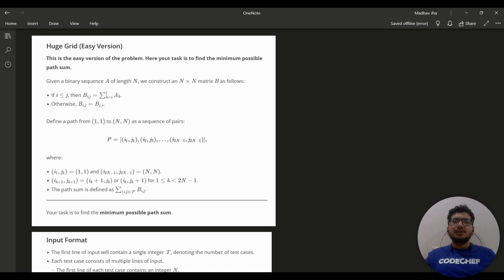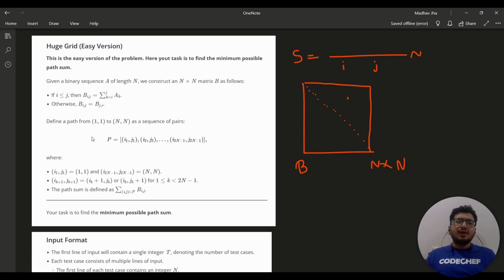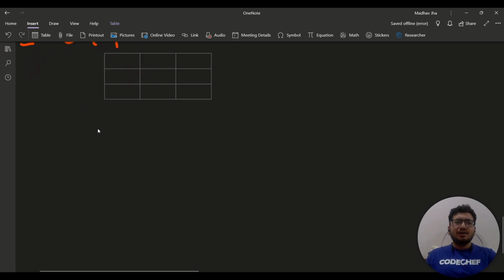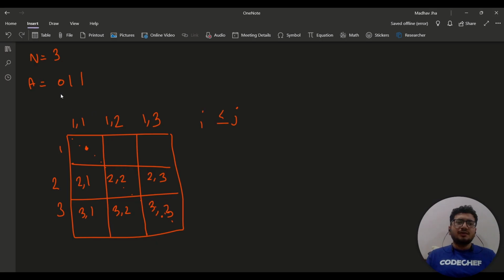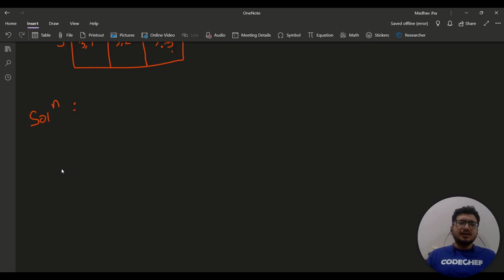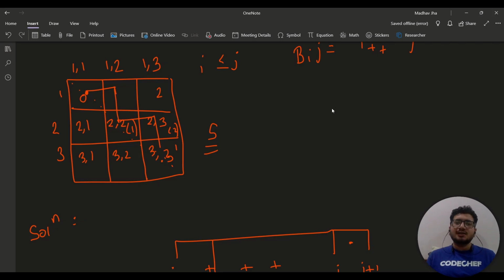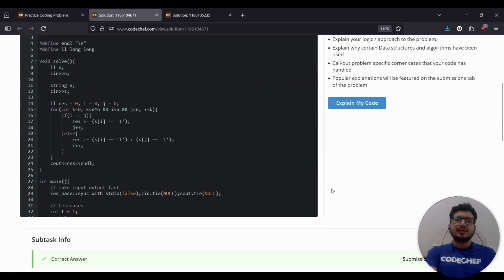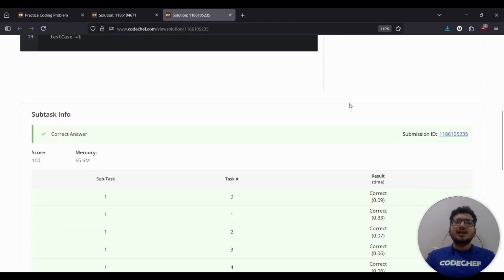Huge Grid (Easy Version) | HUGE_GRID_EZ | Starter 201 | CodeChef Official Solution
Work with large grids—determine valid configurations or counts efficiently using math formulas instead of brute force.